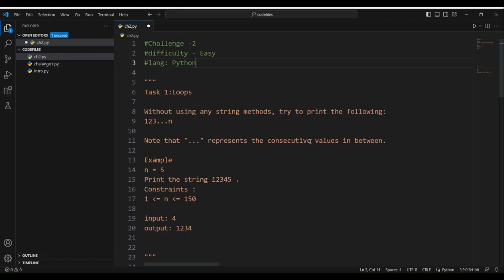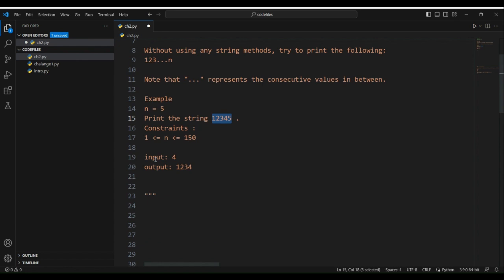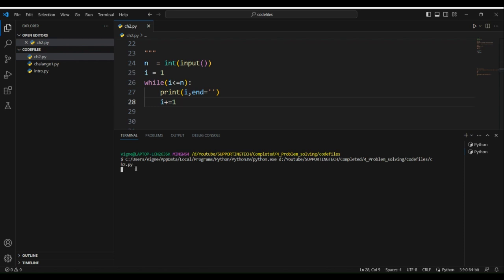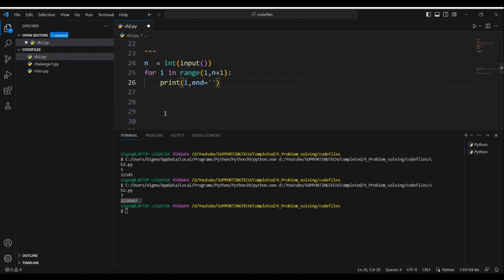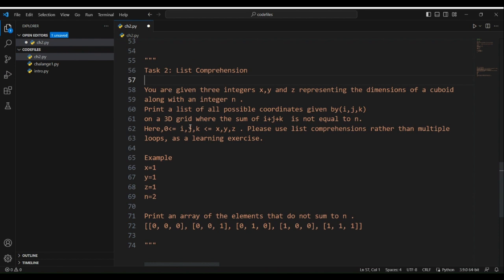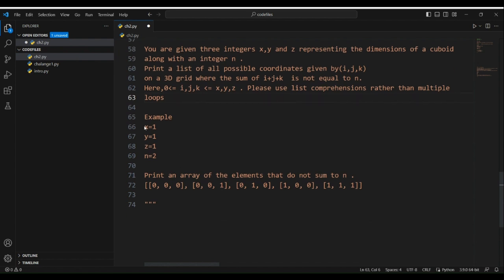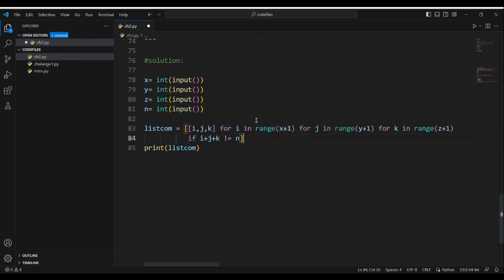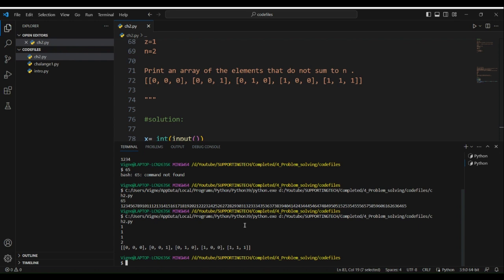PROBLEM SOLVING - CHALLENGE 2 (PYTHON)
Problem on list comprehension and loops.
Practice these problems to better understand the concept of list comprehension and loops.